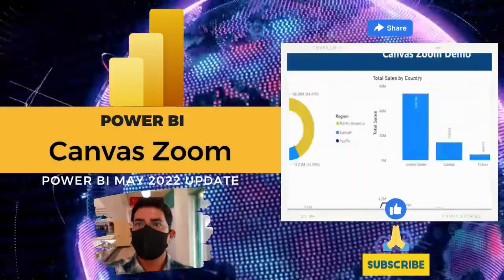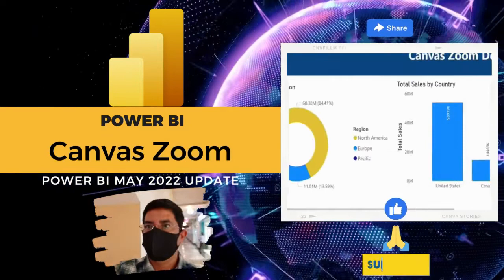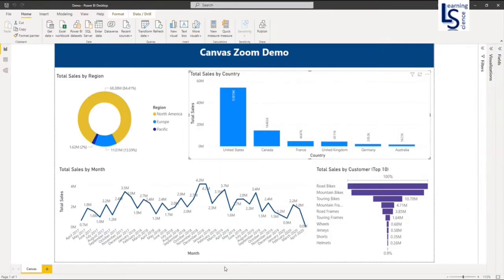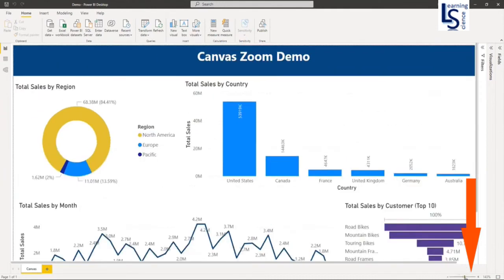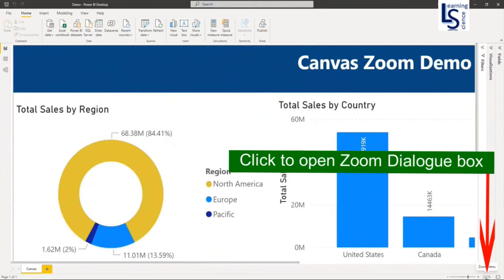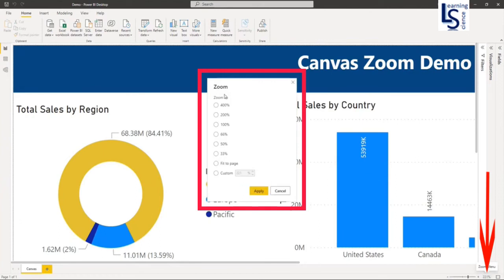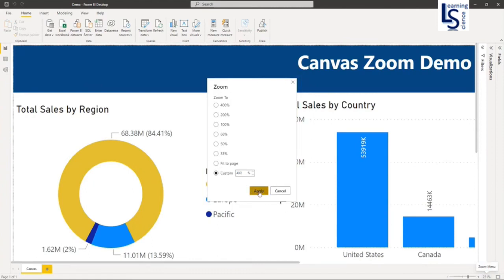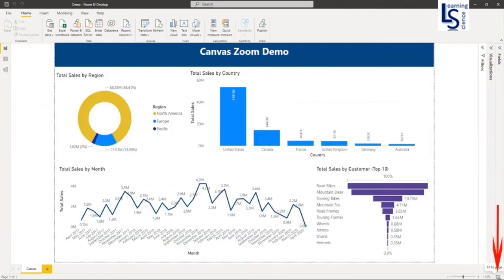Power BI Canvas Zoom - Power BI Update - May 2022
Canvas Zoom in Power BI Desktop and Power BI Service for reports